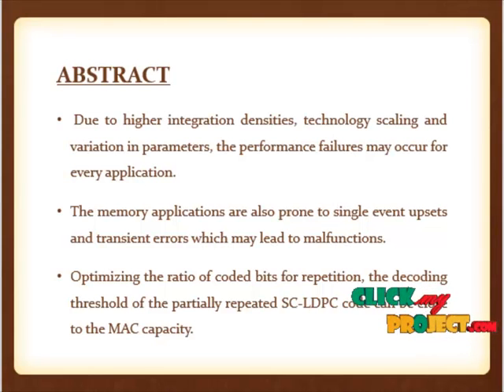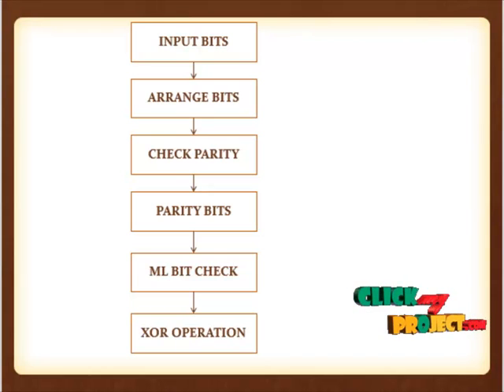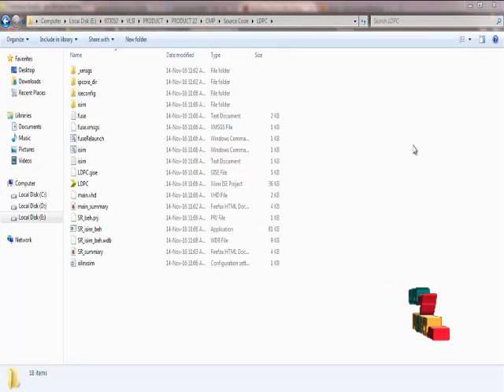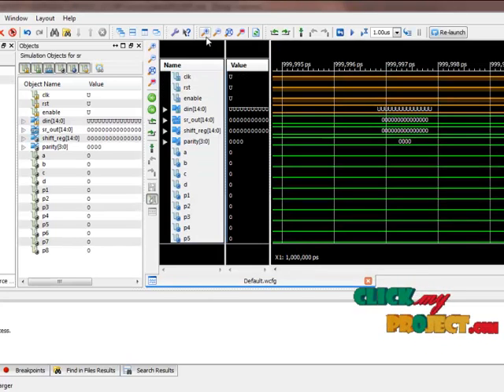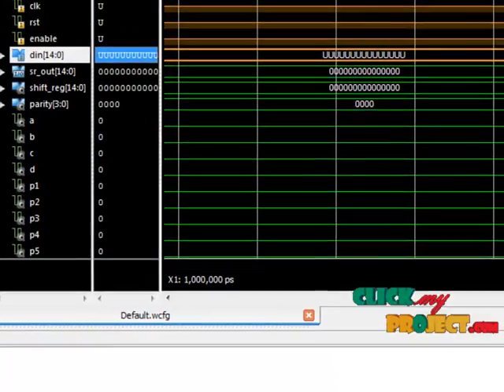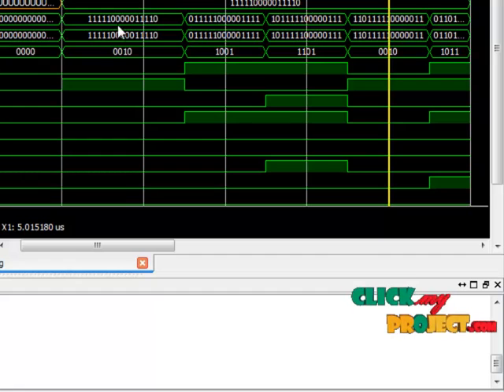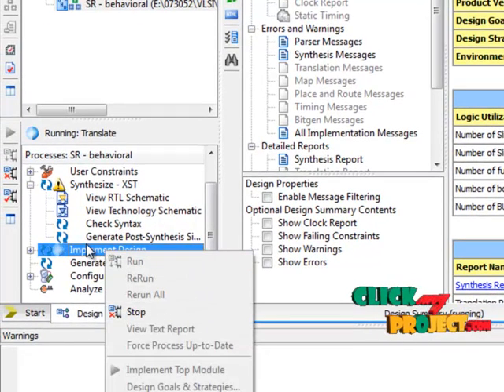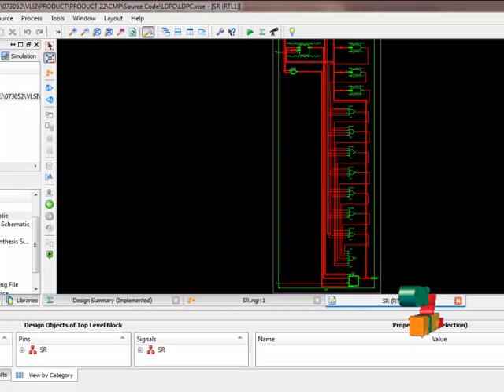Partially Repeated SC-LDPC Codes for Multiple-Access Channel | Final Year Projects 2016 - 2017